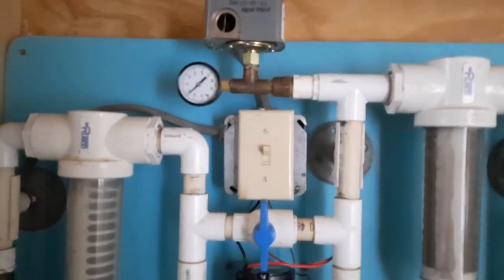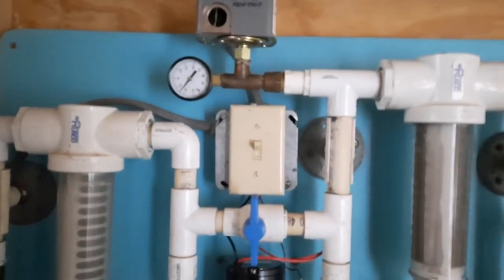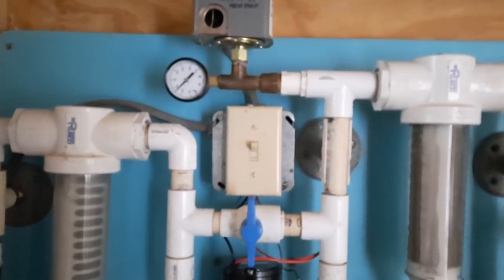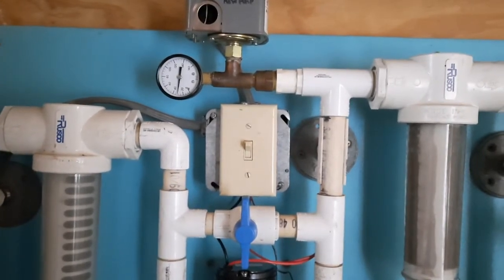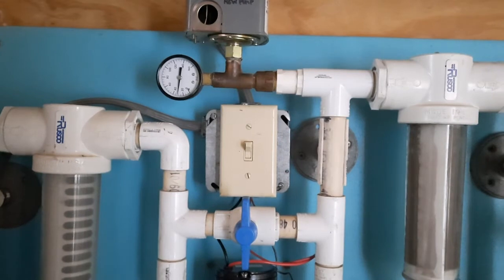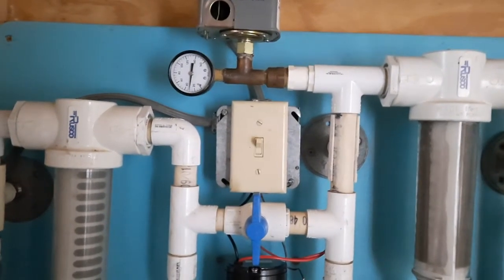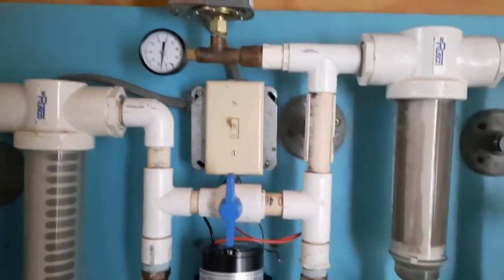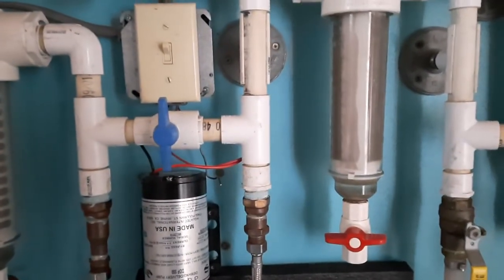Pump behavior with clogged 500 mesh filter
This is a pretty typical Earthship "Water Organizing Module", WOM, pump behavior with a clogged 500 mesh filter.
It builds up pressure and once the pump turns off, the pressure immediately drops down substantially which turns on the pump again, indicating high back pressure in the filter.